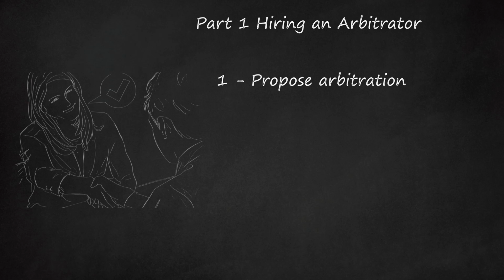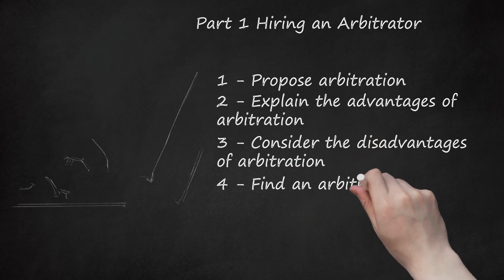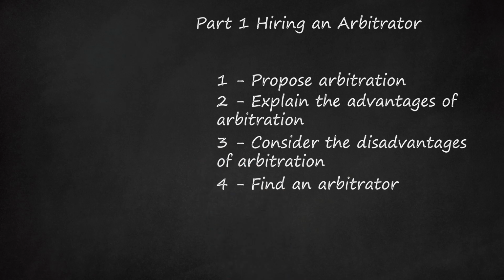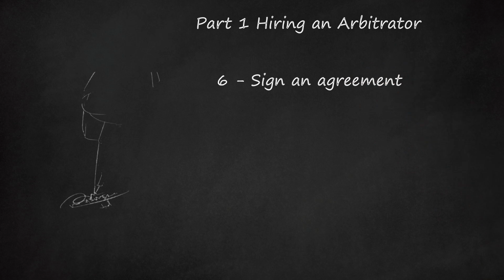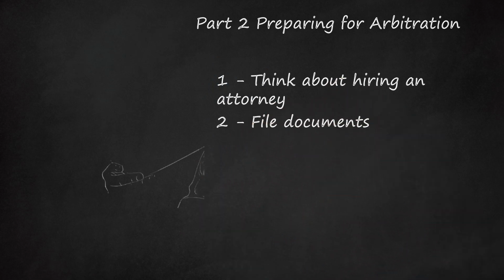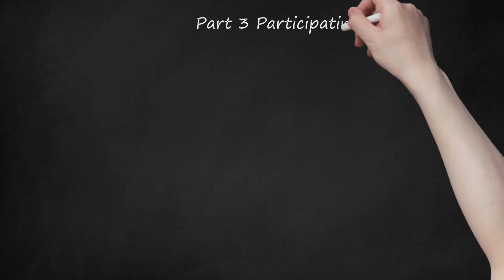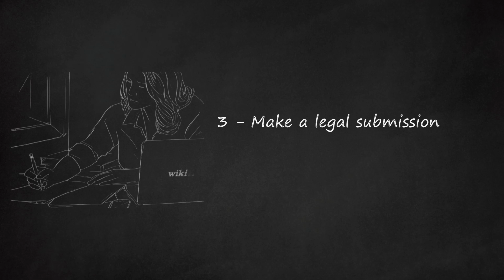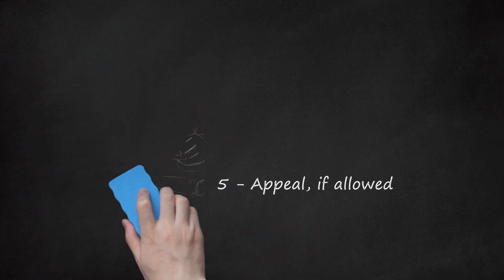Mastering Arbitration: A Comprehensive Guide to Resolving Disputes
The video description details the arbitration process, covering various aspects from proposing arbitration to preparing for the proceedings. It explains that arbitration allows dispute resolution without court involvement and can be agreed upon via contracts or proposed directly to the opposing party.    Advantages of arbitration include privacy, convenience, potential cost savings, and quicker resolution compared to court trials. Disadvantages encompass limited rights to challenge decisions and potential bias if facing a large company. Finding an arbitrator is either court-referred or through national arbitration associations like the American Arbitration Association or JAMS.    Arbitration costs vary, with fees based on the dispute's amount and arbitrator rates. Signing an agreement before starting arbitration is crucial; it outlines the process, rules, and whether the decision is binding or non-binding.    Preparing for arbitration involves considerations like hiring an attorney, filing documents (statement of claim and response), and exchanging relevant documents with the other party and the arbitrator.    The process also touches on the importance of legal representation based on the dispute's value and advises seeking lawyers with specific expertise in the case type being arbitrated.